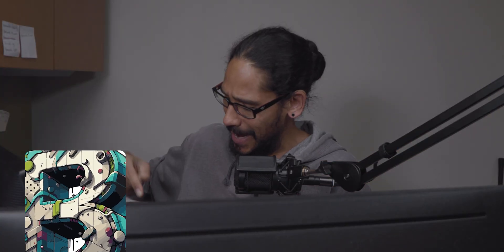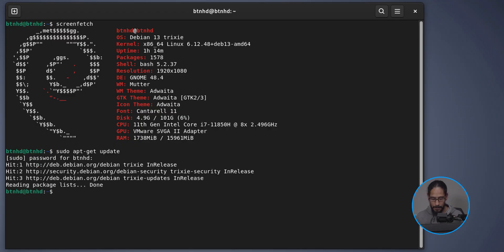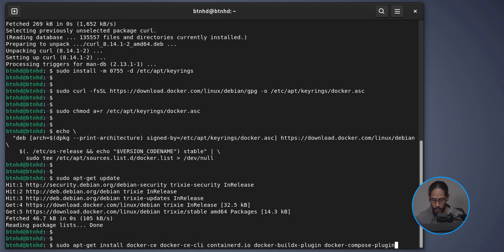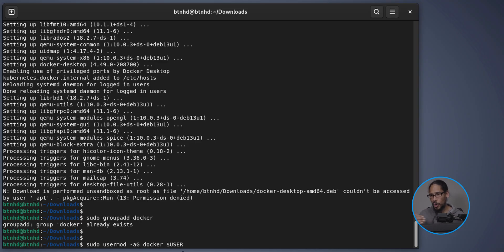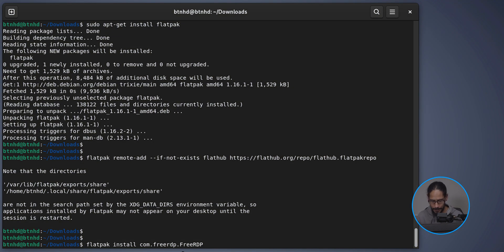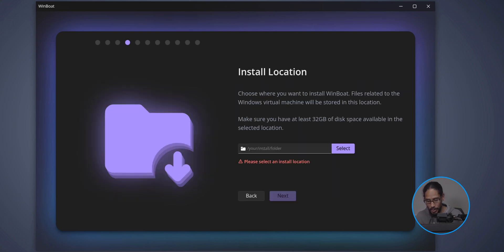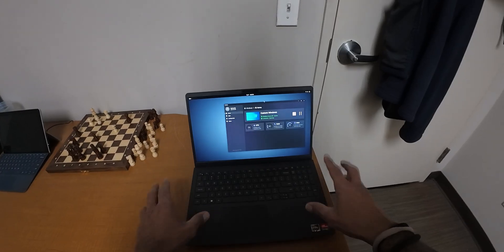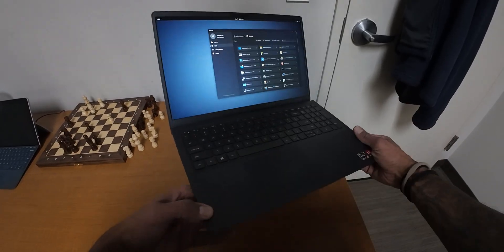Winboat.app on Debian — Complete Installation Tutorial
In this video, I’ll show you how to install Winboat.app on Debian step-by-step. If you're running Debian and want to use Winboat.app for your workflow this guide walks you through every stage — from preparing your system, installing the required packages, and configuring everything so Winboat.app runs smoothly.

Chapters
0:00 Introduction
0:17 Logo Introduction
0:20 Overview of the video
1:35 Screenfetch on Debian
2:11 Push out updates
2:27 Install CA-Certificates
2:48 Create keyrings folder
3:13 Get Docker GPG
3:33 Change permission on ASC file
3:59 Update the repository for Docker
4:29 Install Docker in Debian
4:57 Checking Docker services
5:19 Download Docker Desktop
5:38 Install Docker Desktop in Debian
6:11 Create Docker group
6:32 Add yourself into Docker group
6:59 Enable Docker services
7:16 Enable Containerd services
7:32 Check Docker services status
7:41 Check Containerd services status
7:54 Install flatpak in Debian
8:03 Add flatpak repository to Debian
8:34 Install FreeRDP in Debian
9:31 Download Winboat.app for Debian
9:59 Install Winboat.app in Debian
10:28 Start Winboat.app Wizard
10:35 Fix Prerequisites for Winboat.app
11:07 Continue Winboat.app Installation
12:55 First boot
13:27 Conclusion
13:40 Demo on laptop